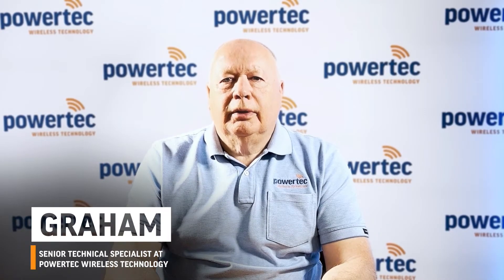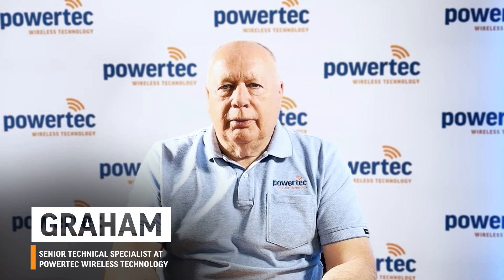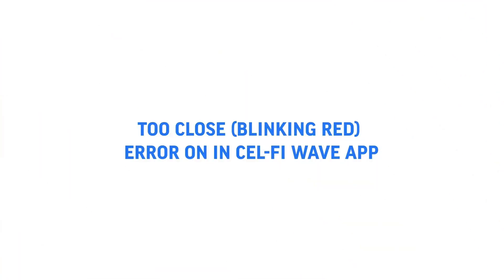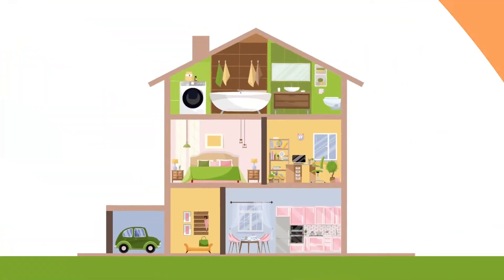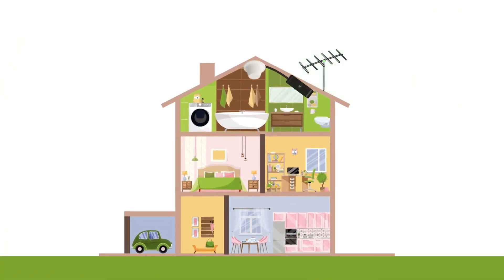RED ERROR "TOO CLOSE" CEL-FI GO I POWERTEC WIRELESS TECHNOLOGY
Have you ever had a Cel-Fi GO RED Error 'Too Close'?

Watch Powertec’s new video on YouTube to learn why you are seeing this error and how to troubleshoot it.

Any questions?

Leave them in the comments below and we will get back to you.